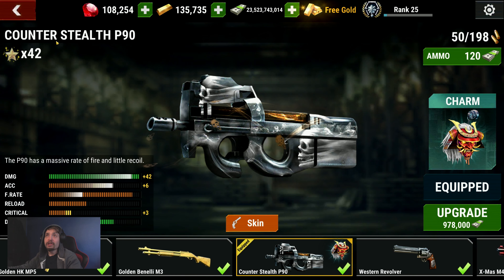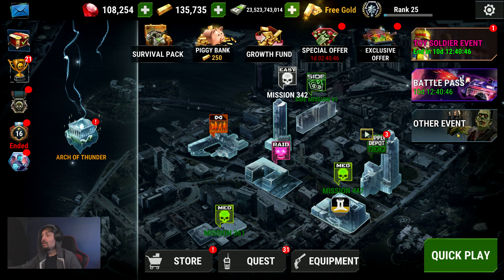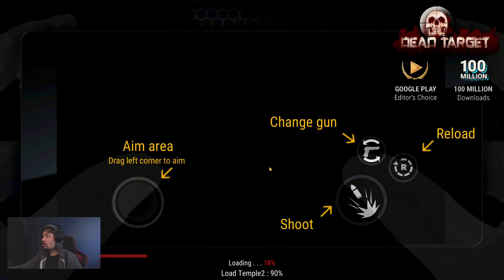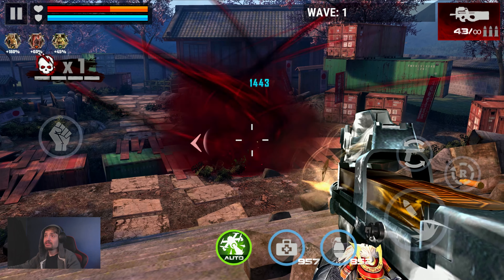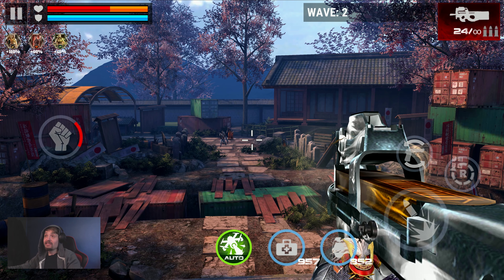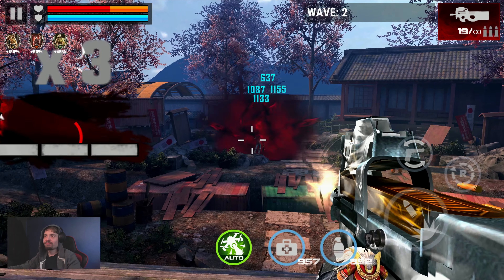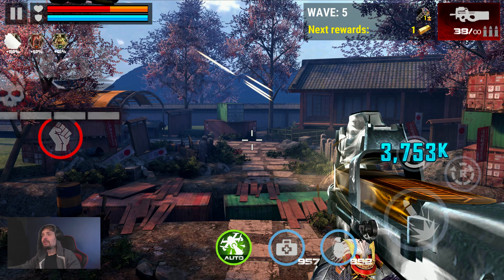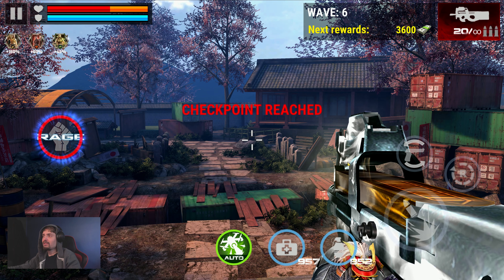dead target zombie - Counter Stealth P90 & Gloves SKIN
dead target zombie , join over 125 million zombie shooters to survive the zombie apocalypse in this offline FPS shooting game! ★ 🧟‍♂️ Dead Target - Zombie Games 3D is an addictive offline shooting game with fps themes! An easy system that brings you a perfect zombie shooting killer adventure, remember it is an offline game. Keep your defense up, your finger on the trigger, shoot all zombies.